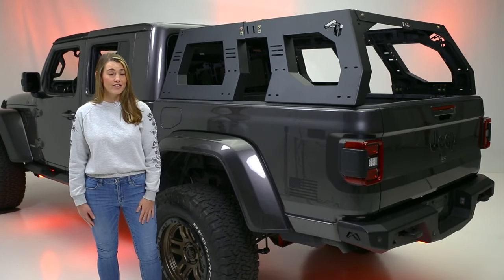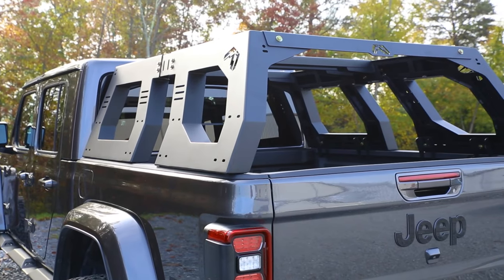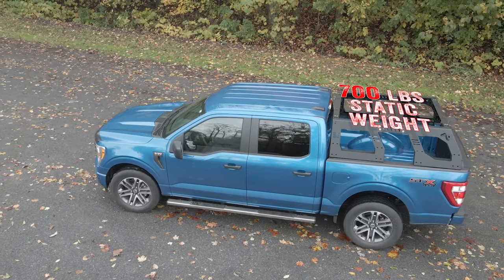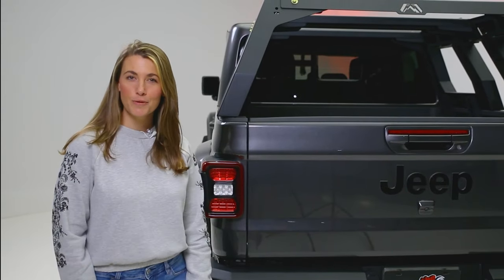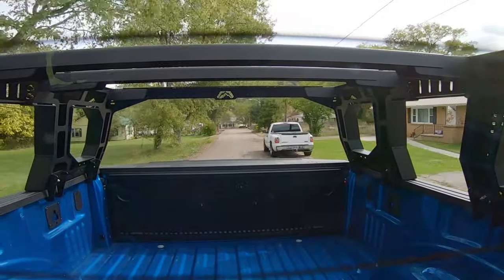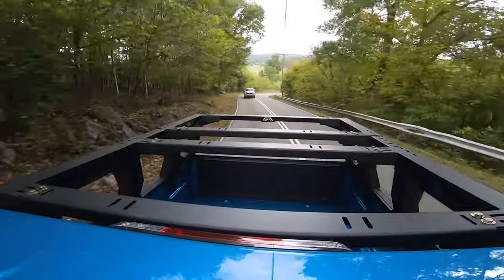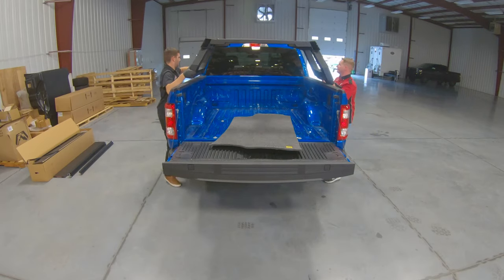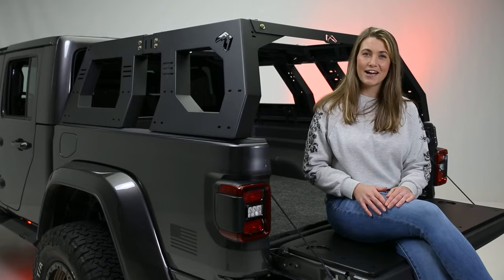Fab Fours - Adjustable Rack System: Features and Review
The Adjustable Rack System from Fab Fours is an overlander’s dream, boasting the strength, versatility, and beastly looks to take your trail trips to the next level. Made from 11-gauge steel, the Adjustable Rack System can hold up to 700 lb static weight and 300 lb dynamic weight, more than enough to pile on a tent with no worries. Fab Fours designed the Adjustable Rack System to be fully adjustable to fit nearly any truck or Jeep, plus it allows truck beds to remain open and usable. They also engineered the racks with multiple mounting points, four step locations to access top cargo, and a minimalistic yet rugged look to blend seamlessly with the company’s other products. Users will enjoy bolt-on installation and a lifetime warranty (though the system weighs 200 lb and you might need a buddy to help).